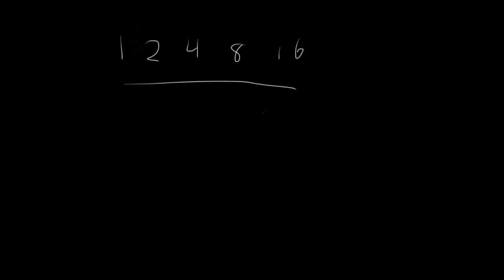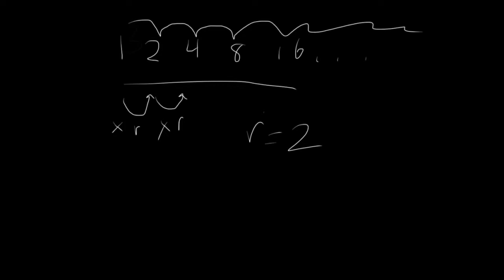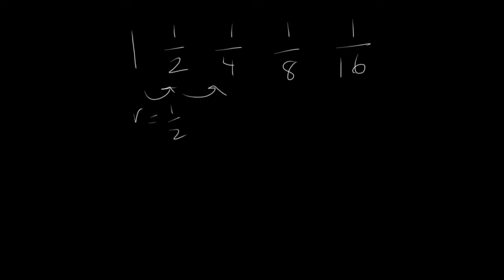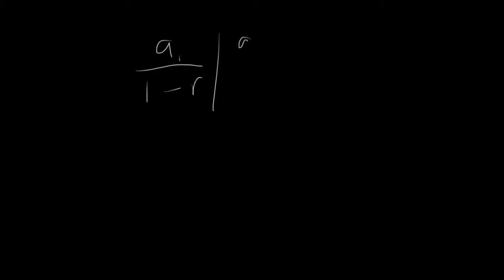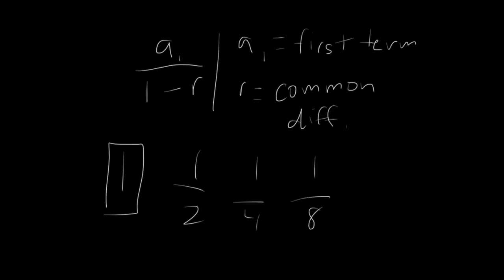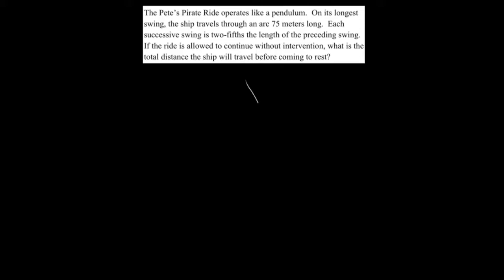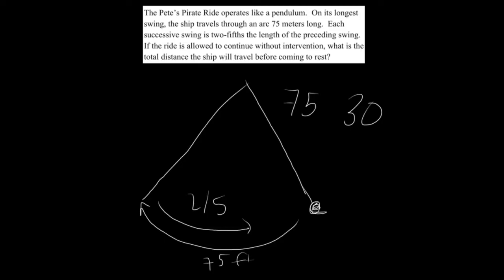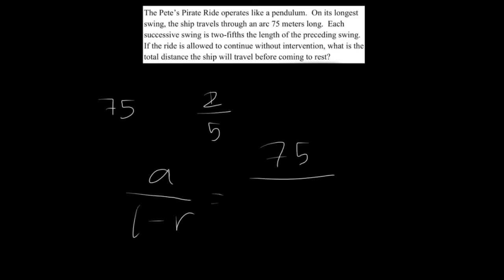Infinite Geometric Sequences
They go on and on and on and on and on